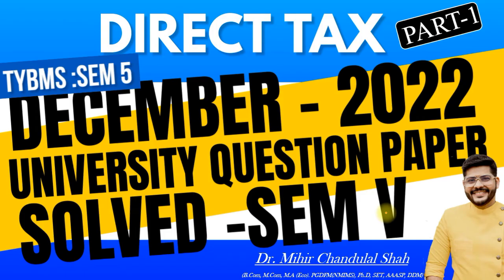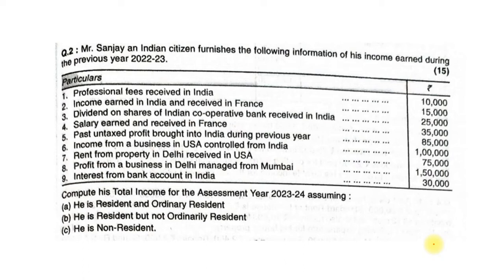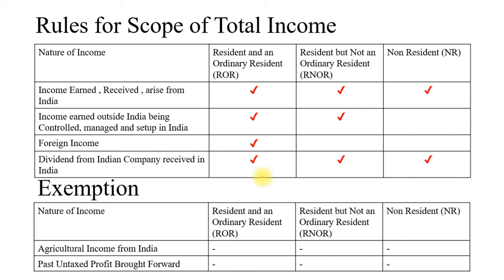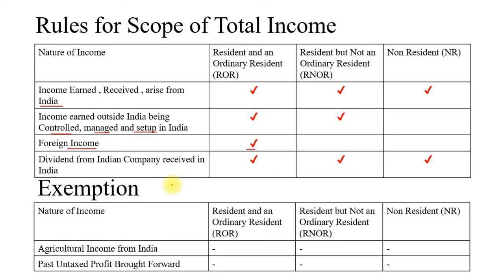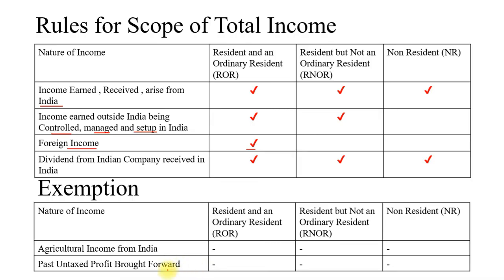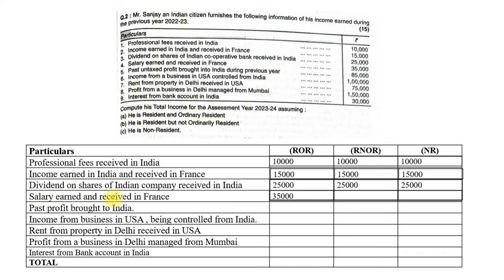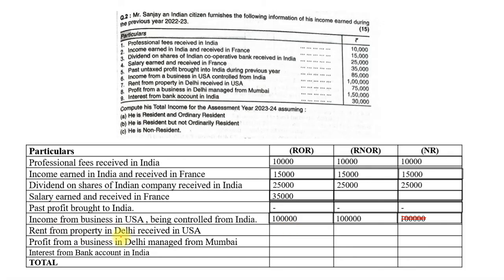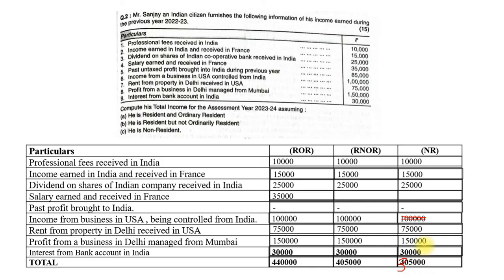Direct Tax | December- 2022- # 1| University Question Paper SOLVED| TYBMS- V